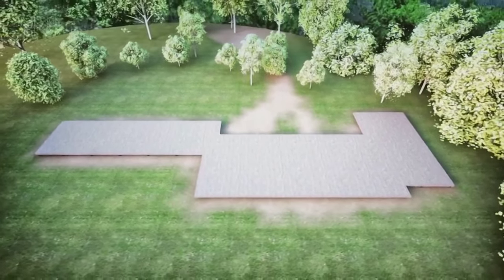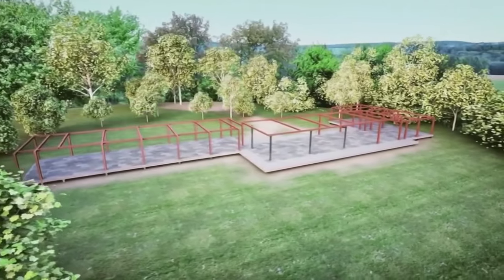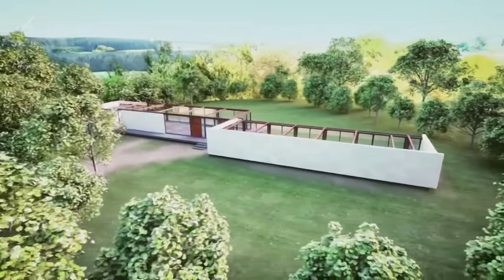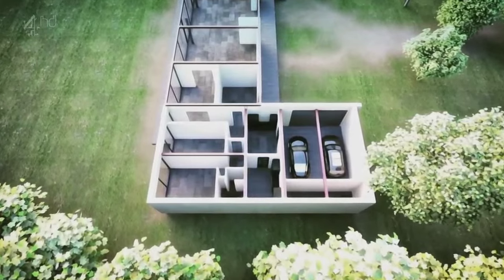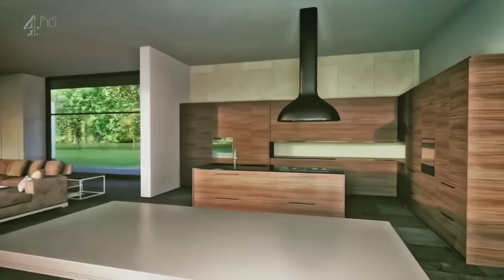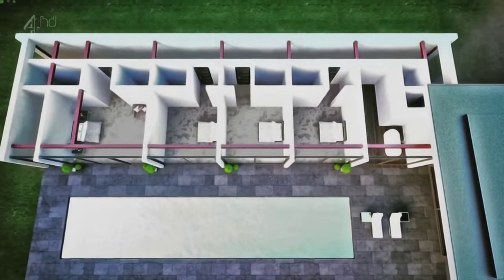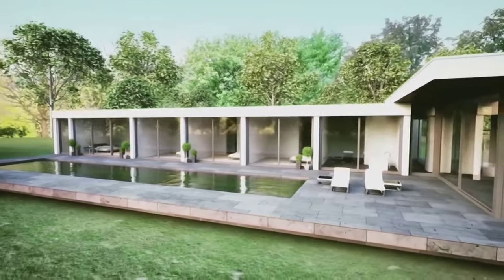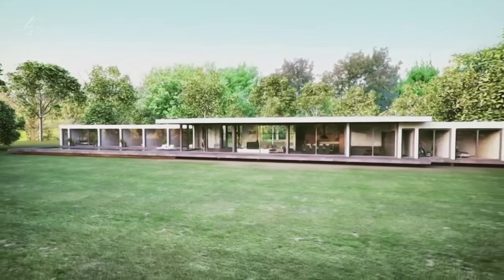grand designs s16e01 WESTSUSSEX CGI